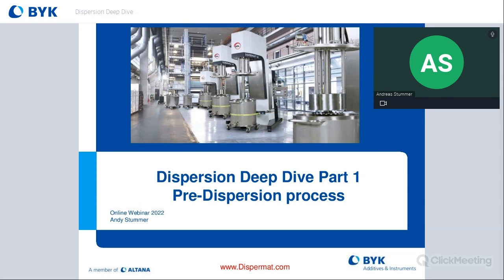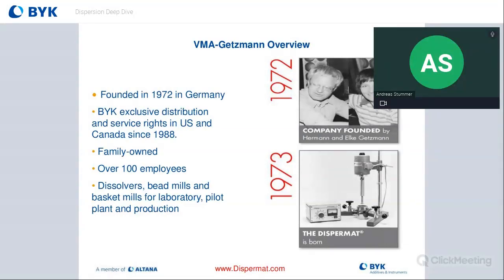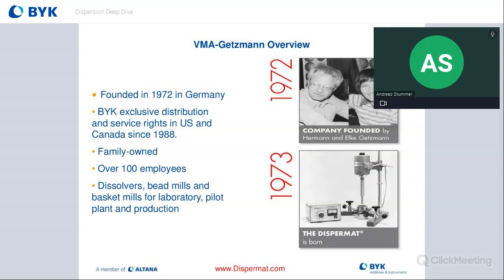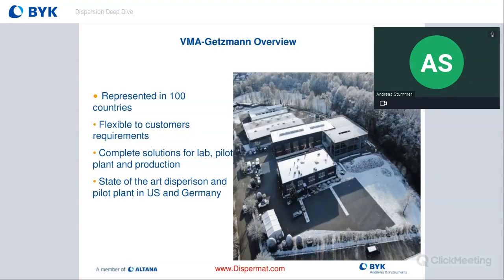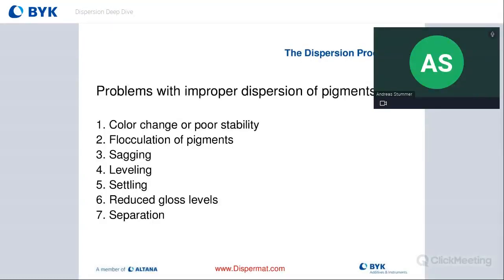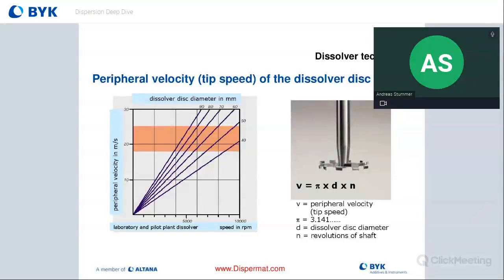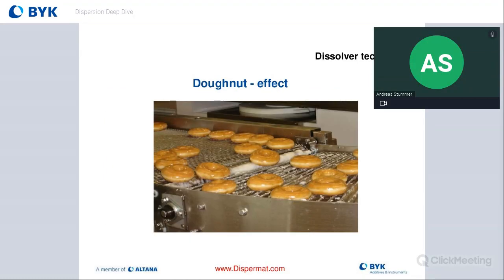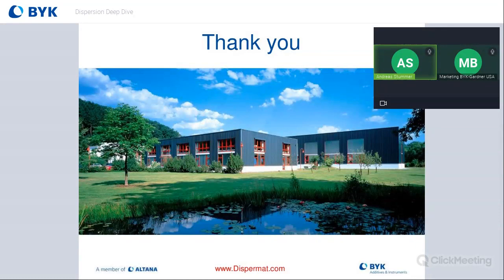2022 04 12 Dispersion Deep Dive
An in-depth review by Business Line Manager - Dispersion, Andreas Stummer.